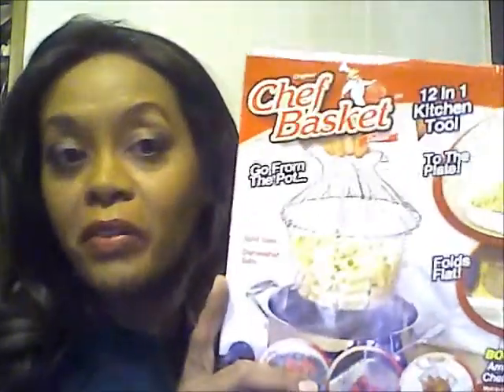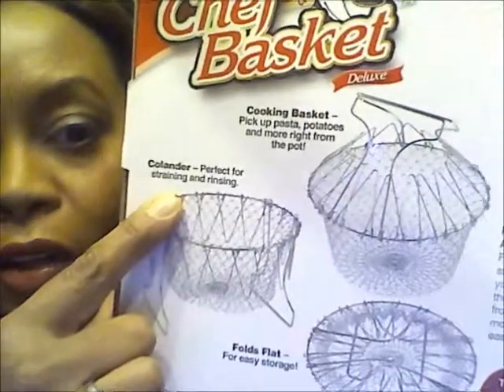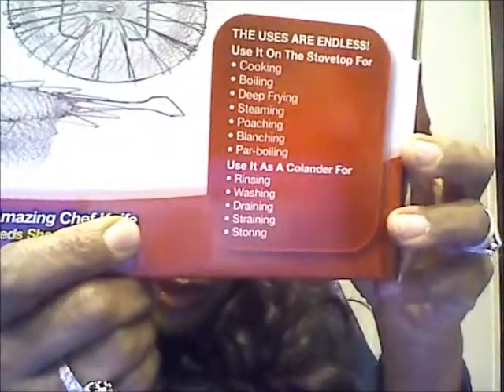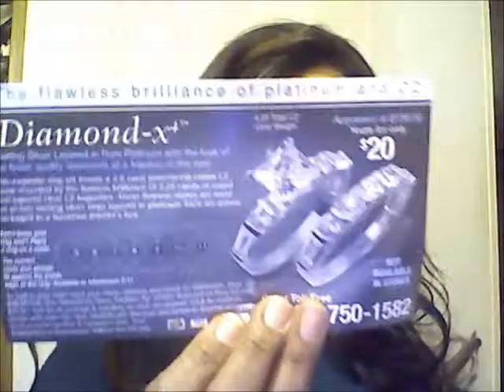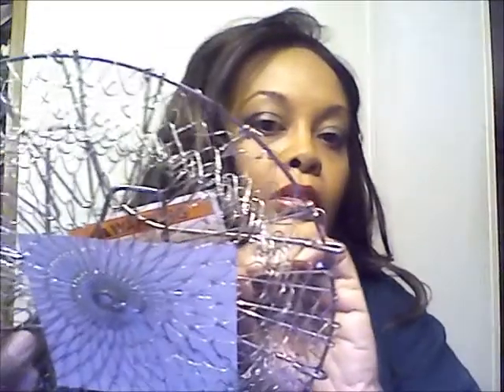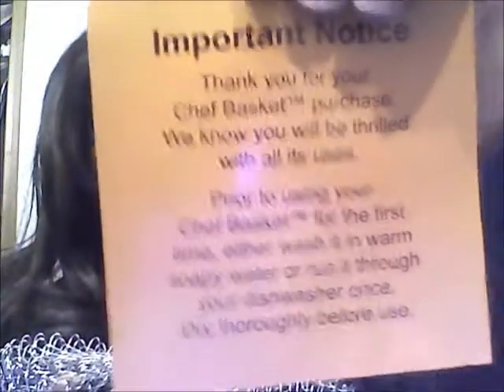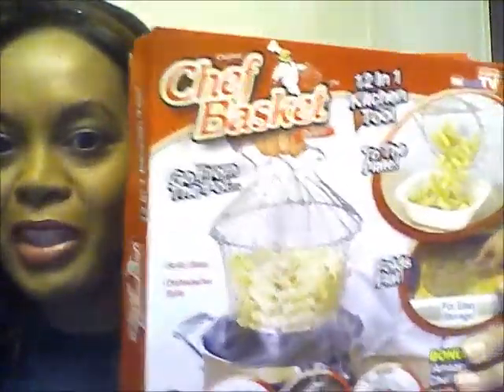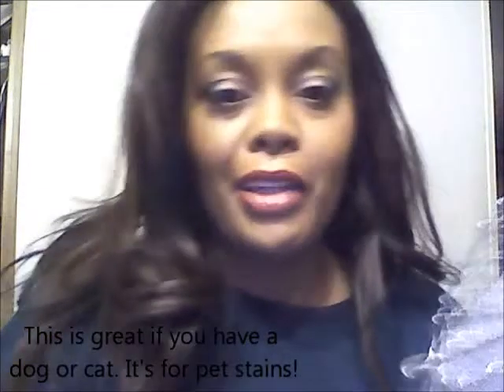Part Two Of Dollar Store Haul.wmv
Hello My Beautiful Divas and Dudes!
  Just a tidbit of info on something I found at the dollar store again.

All products were purchased with my own money unless otherwise stated.